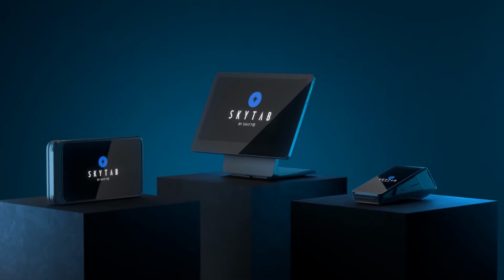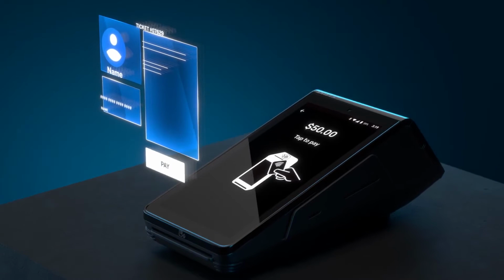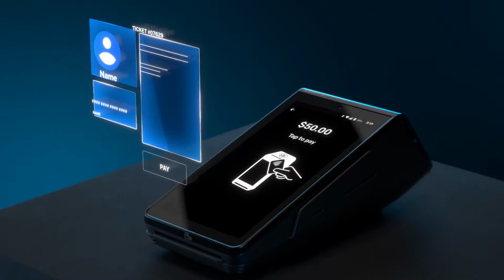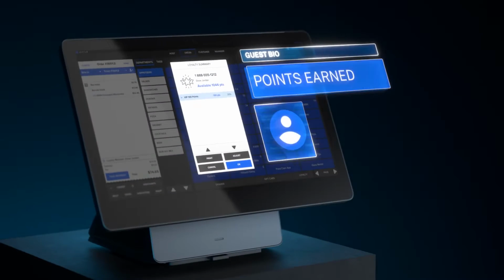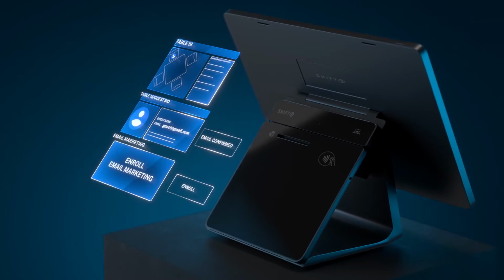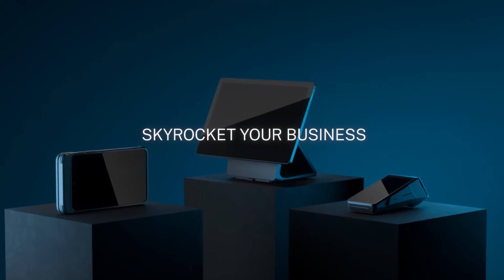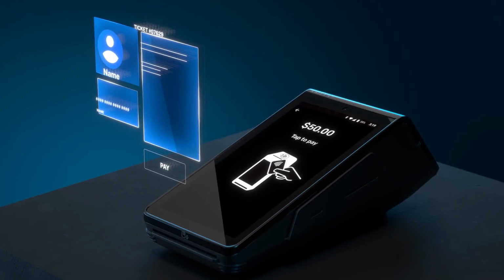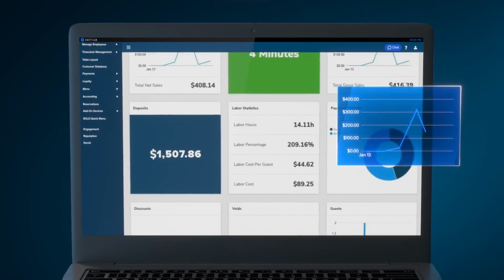Complete Food And Beverage Inventory Management That Works Seamlessly With Shift4 Point Of Sale Bran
xxxxxxxxxxxxxxxxxxxxxxxxxxxxxxxxxxxxxxxxxxxx
Welcome to our video on complete food and beverage inventory management that seamlessly works with Shift4 point of sale brands. Managing inventory in a restaurant or bar can be challenging, but with our integrated solutions, you can overcome these hurdles. We'll show you how our system streamlines operations, provides real-time reporting and analytics, and simplifies the integration process. Say goodbye to inventory discrepancies and hello to improved efficiency and profitability.

In this video, we'll delve into the power of integrated inventory management solutions. By seamlessly integrating your inventory management system with Shift4's point of sale brands, you can have a real-time view of your inventory levels, automate ordering processes, and reduce stockouts or overstocks. With our data-driven approach, you can make informed decisions to optimize your operations and minimize waste. Get ready to revolutionize the way you manage your inventory.

Are you ready to take control of your inventory and enhance your restaurant or bar operations? Shift4's complete food and beverage inventory management solution is here to help. With our seamless integration, you'll experience streamlined processes, detailed reporting, and actionable insights. Say goodbye to manual processes and hello to automation. Say goodbye to guesswork and hello to data-driven decisions. Take the next step in enhancing your efficiency and profitability today.

food and beverage inventory management, Shift4 point of sale brands, seamless integration, streamline operations, real-time reporting, analytics, automation, data-driven decisions, efficiency, profitability

Key Moments:
00:00:00 Introduction to complete food and beverage Inventory management
00:00:45 Real-time view of inventory levels and reorder automation
00:01:17 Robust reporting and analytics capabilities
00:02:01 Seamless integration with shift 4's point of sale Brands
00:02:19 Optimizing operations and increasing profitability